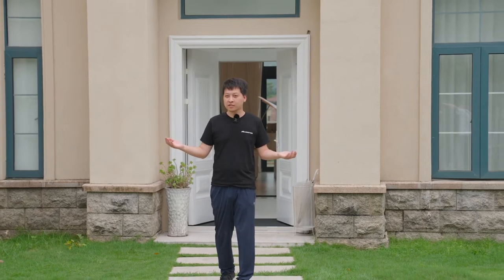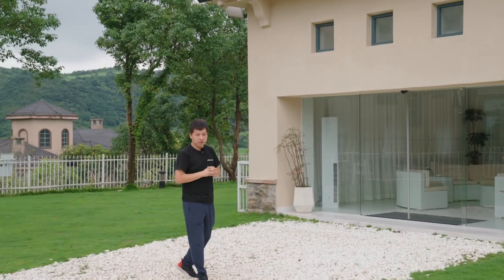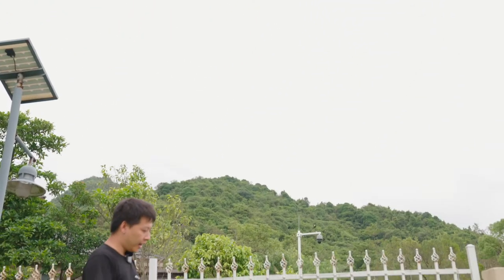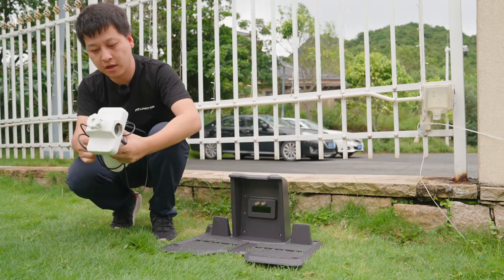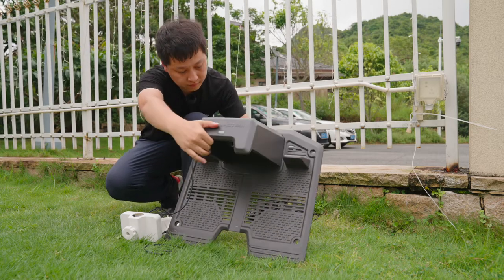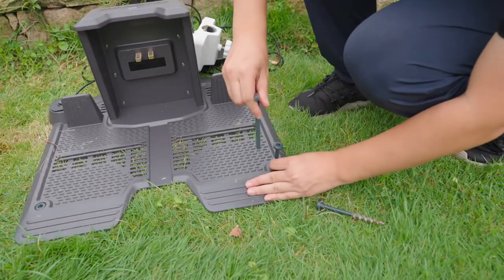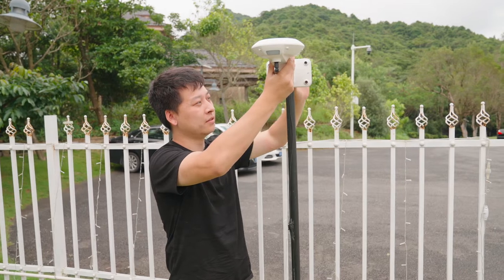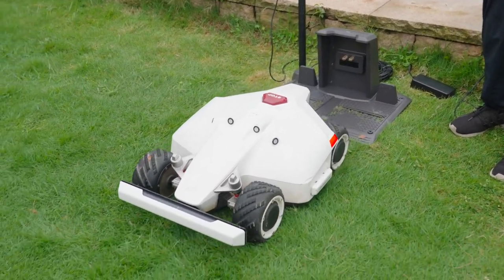Luba Robot Lawn Mower RTK Introduction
Great to talk to Mammotion Tech Chief Engineer Rolan about RTK (Real-time kinematic positioning) on Luba- An Intelligent, Perimeter Wire Free Robot Lawn Mower.

Topic includes:
1. What’s the difference between RTK and GPS?
2. Why is it so important for Luba to use RTK?
3. Will trees or buildings block the RTK signal? How does Luba address this problem?